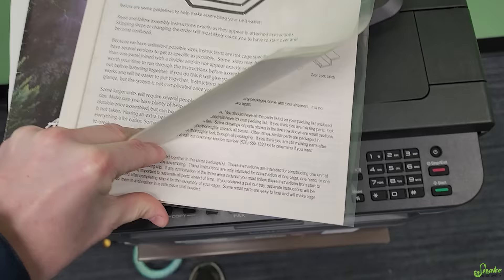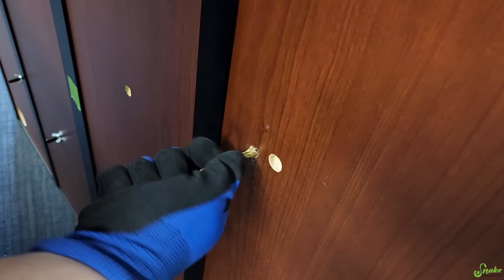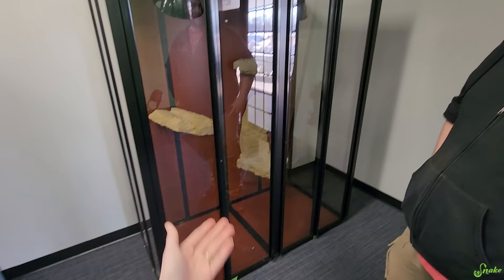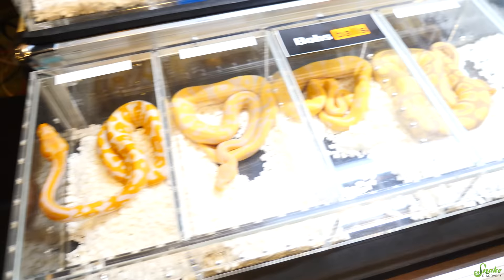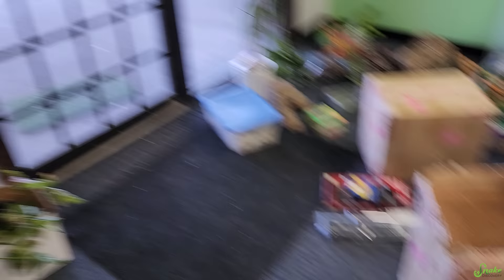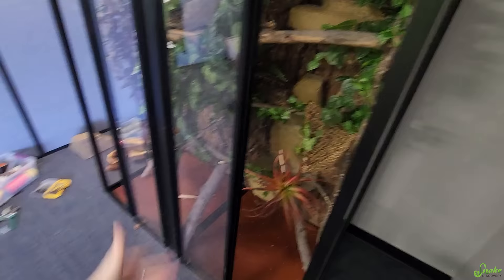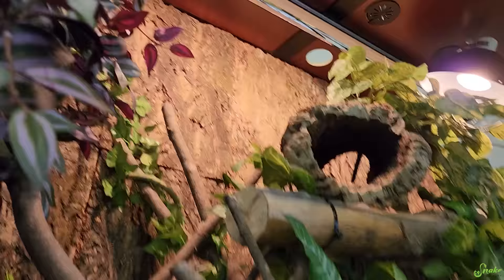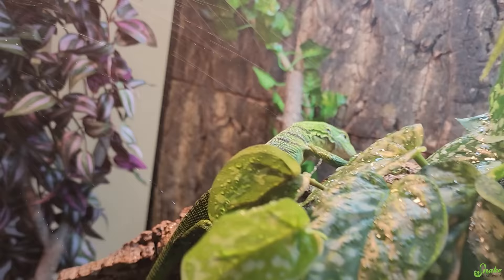Moving the First Reptile into our Warehouse!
Can you guess what the first species to move into our warehouse was? We were gifted a beautiful cage from someone local, and now it has new life (and new inhabitants)!

Snake Discovery
831 Century Ave N.